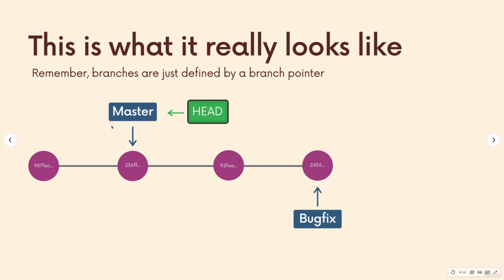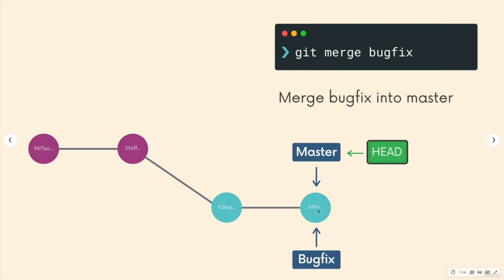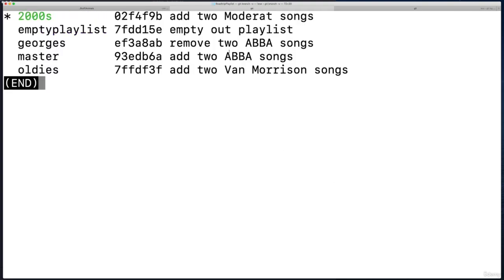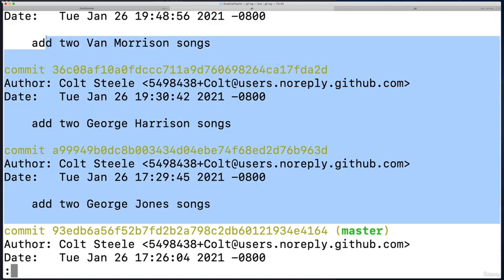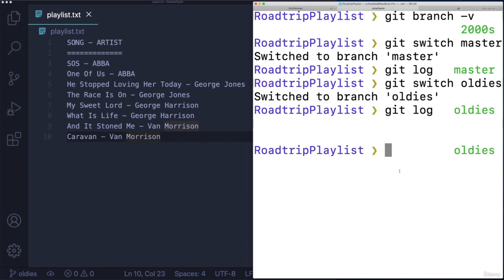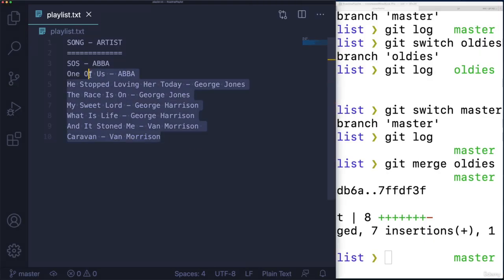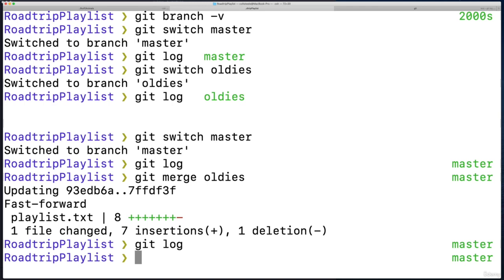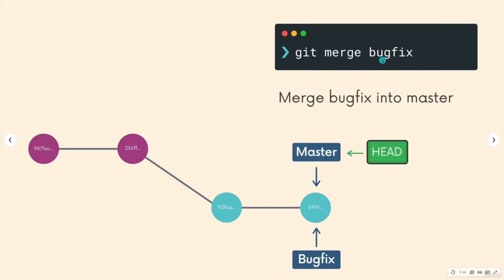003 Performing A Fast Forward Merge